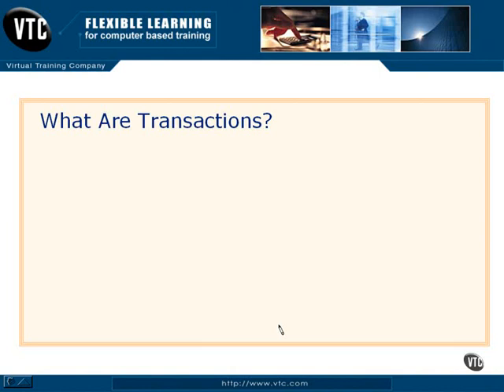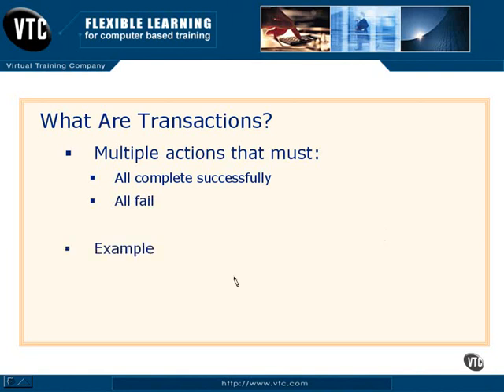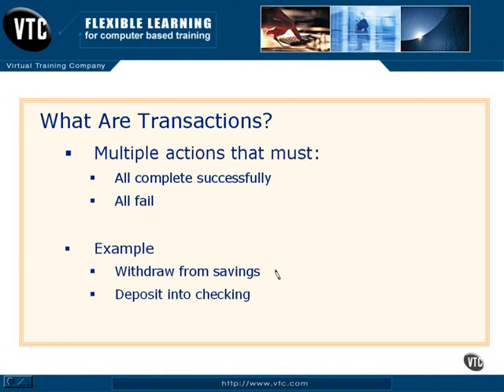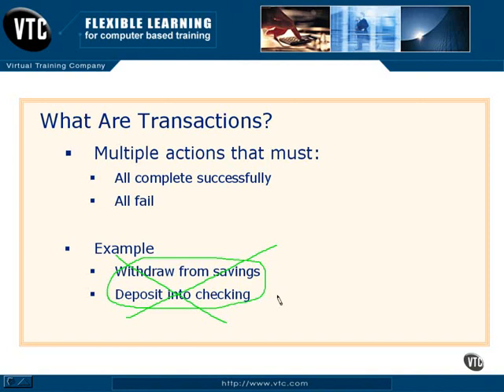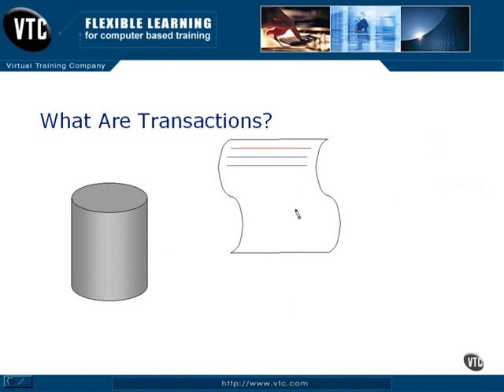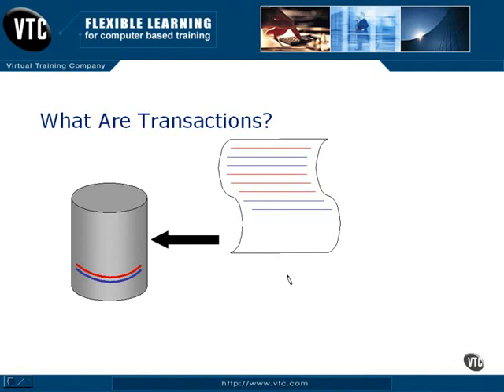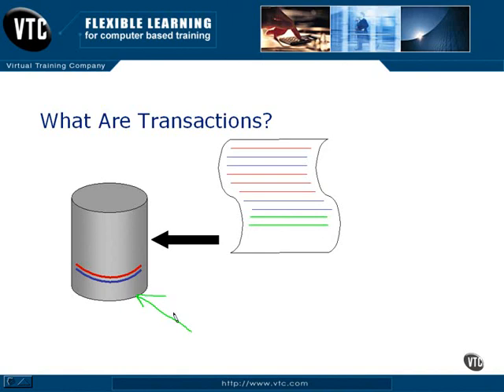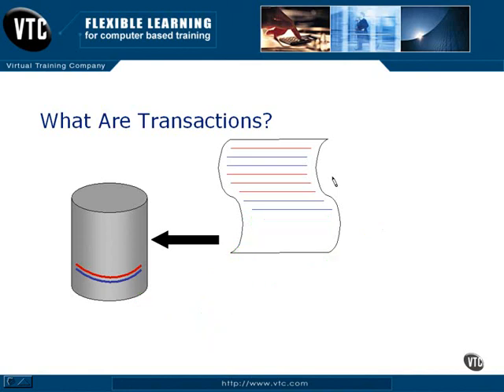Transactions Explained Lesson 7.2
Chapter07.Transaction Logs